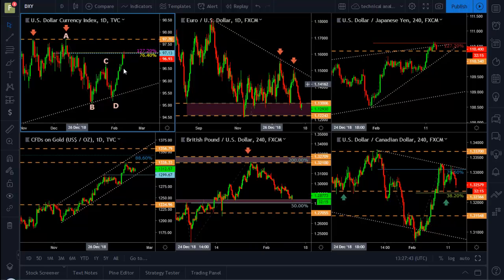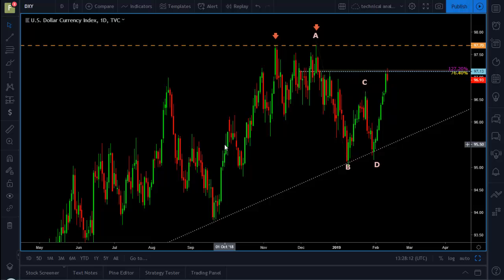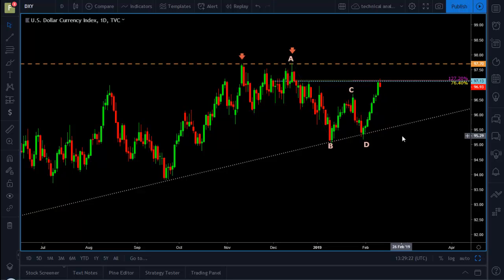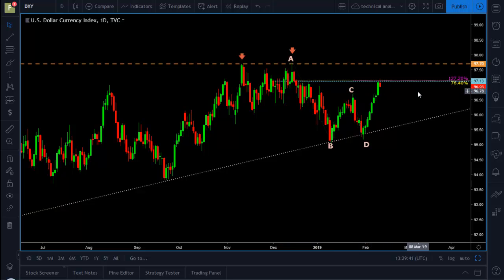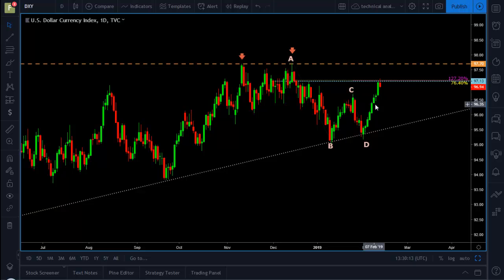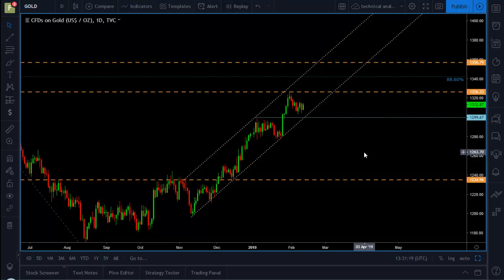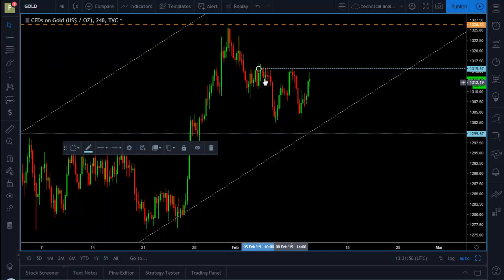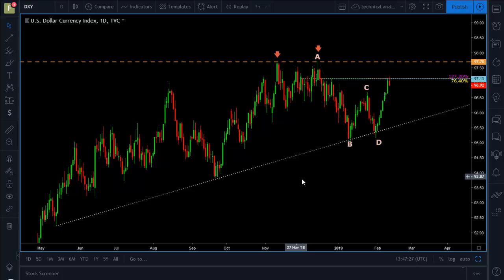Pre US Market Open: February 12th 2019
We focus on the $DXY as it has hit an important level of resistance. More over we take a look at Gold in a USD pullback scenario.